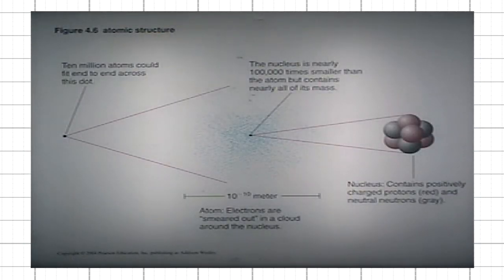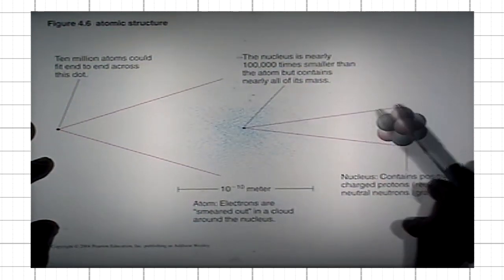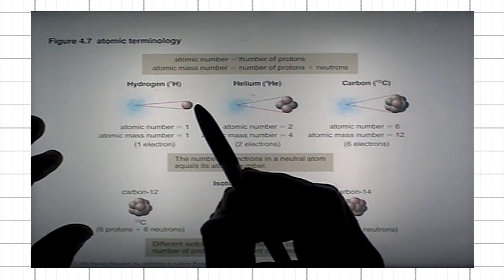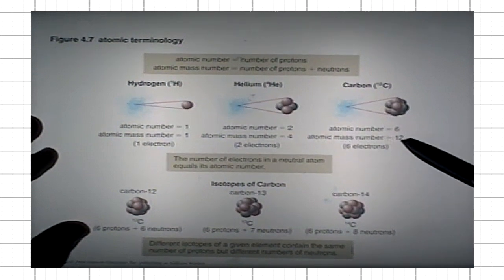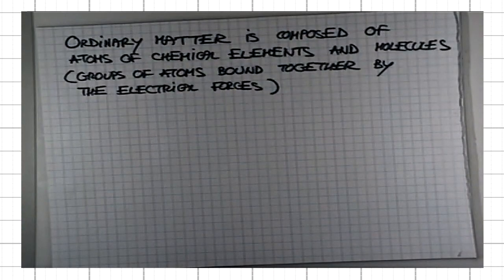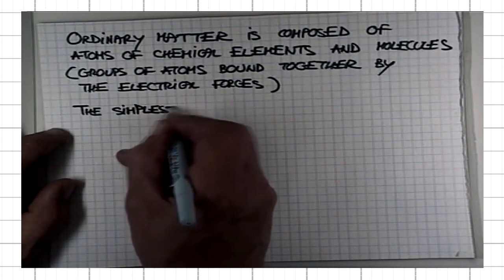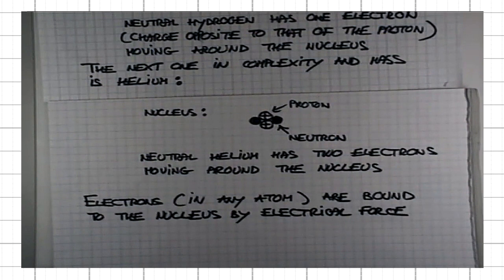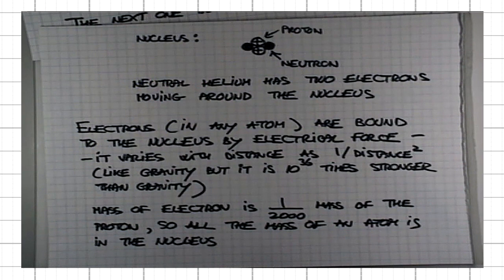ASTR 1P01 CLIP 98 Atomic Structure